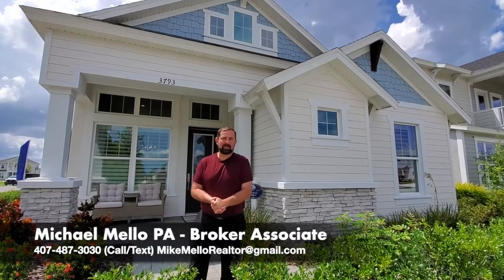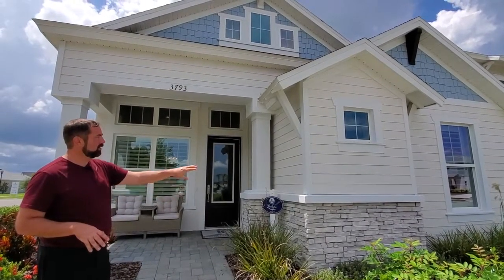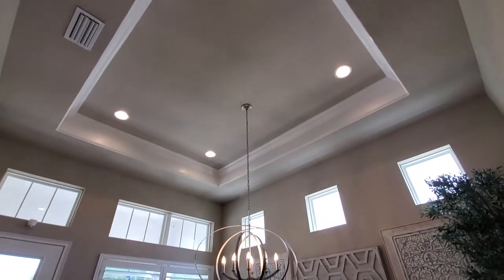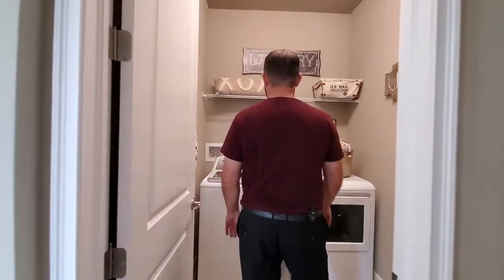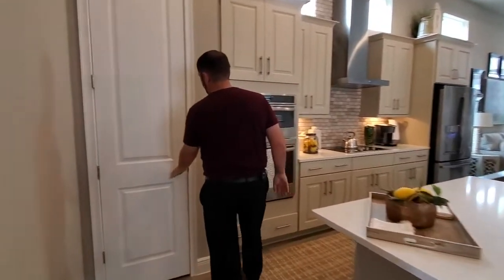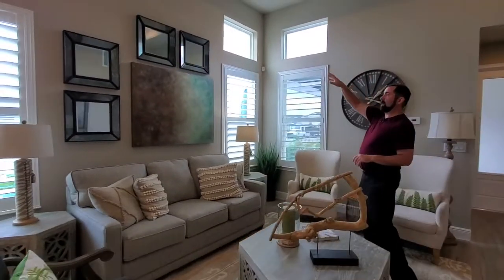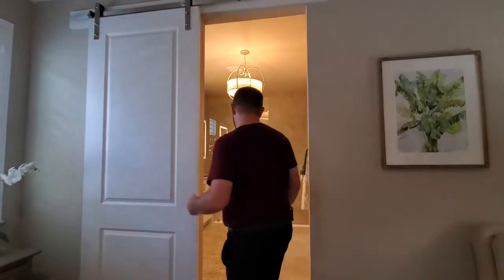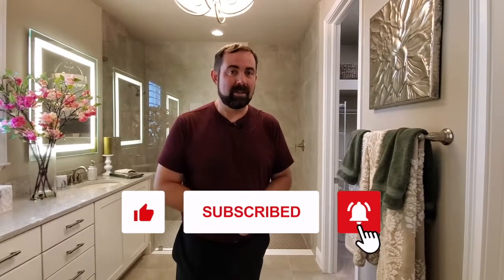Wesley Chapel New Homes I Persimmon Park I ICI Homes, Lantana Model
3 Bedrooms
2 Bathrooms
1,793 Sq Ft.
2 Car Garage

Located in Wesley Chapel, Persimmon Park at Wiregrass Ranch offers 5,000 acres of life: a place that will serve the community for generations to come. Persimmon Park is convenient to everything you could need or want near your new home. We are within minutes of the Shops at Wiregrass, Sports Complex, hospitals, shopping, dining, and A-rated schools. Amenities within the community and exclusive to Persimmon Park will include a dog park, playground, and a swimming pool with cabana.

Phone Equipment/Stabilization/Audio
(I like to use models that are over a year old due to cost savings, if camera performance is not much different) :

Android Phone with wide angle (make sure you select S10+, not S10) also select internal memory you want, the higher the better for video, or use memory card to save some money :

Memory Card :
For IPhone users :

DJI OM4 Gimbal stabilizer for Phone (highly recommend over other stabilizers) :
DJI Direct:

Wireless Comica Boom Microphone with 2 microphones :
Basic Wired Lapel microphone :

Drones :
Mavic 2 Pro

Other Equipment used  :
Canon M50 Camera (for office shots) :
MacBook Pro with 1 TB of memory (for video editing) :

My favorite two books that influenced my business life :
Execution :
The Oz Principle :